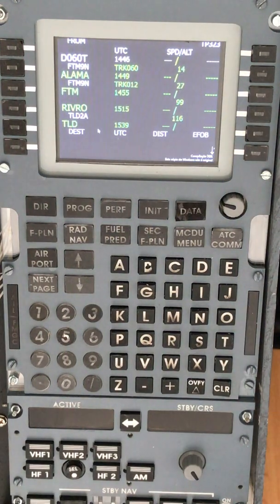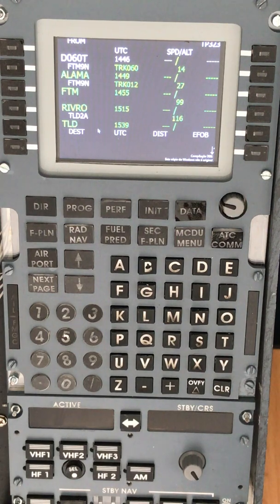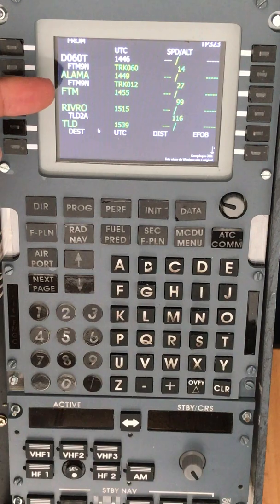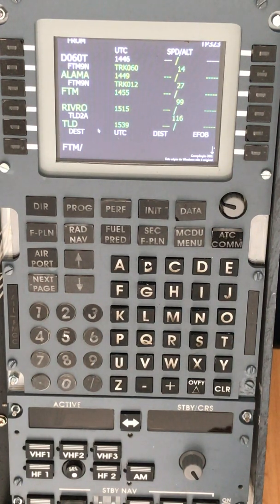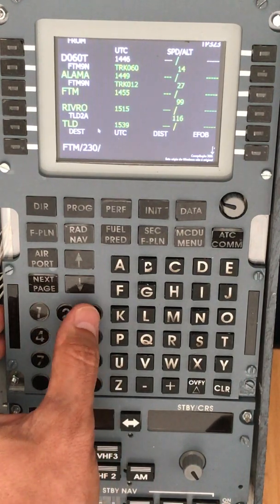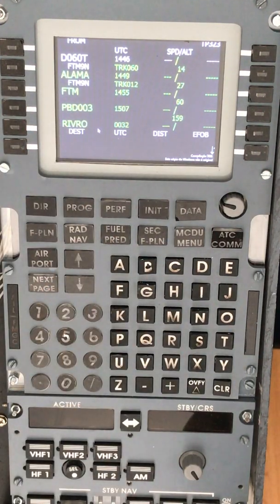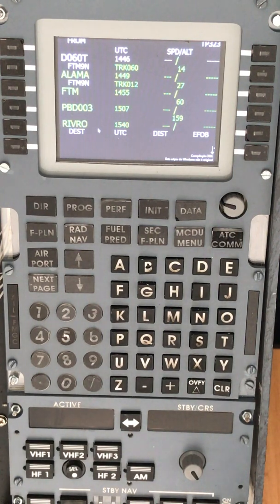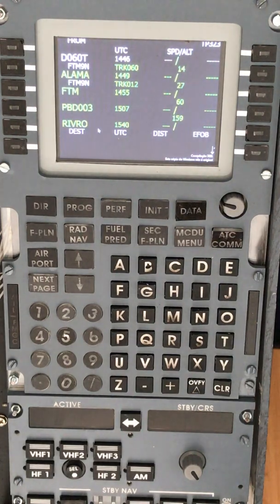Airbus A320, Creating PBD Waypoints Tutorial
This video is a tutorial, filmed within a Basic Instrument Training Device, showing us how to create a PBD (Position-Bearing-Distance) Waypoint on the active Flight Plan of the FMGC of the Airbus A320. A PBD waypoint could be very useful to navigate towards a waypoint to comply with an ATC instruction, for example, or even to depart from an Airway in case of emergency.